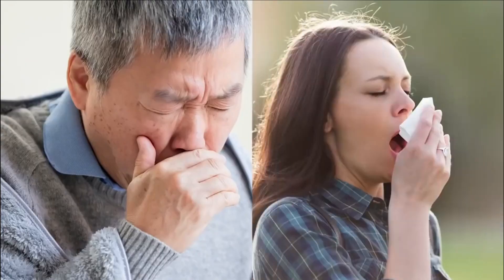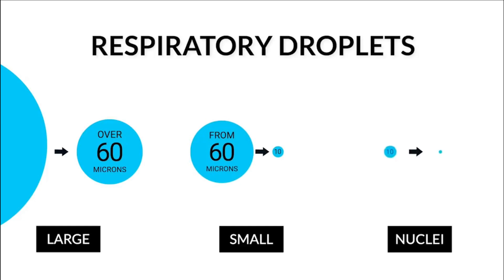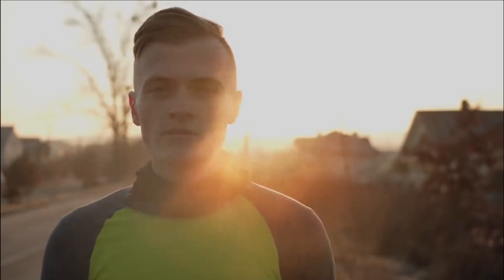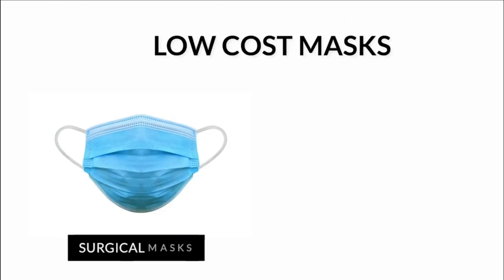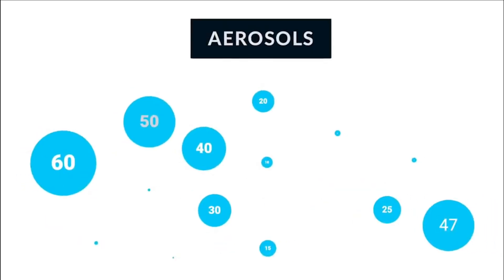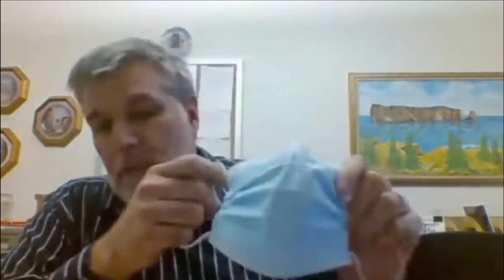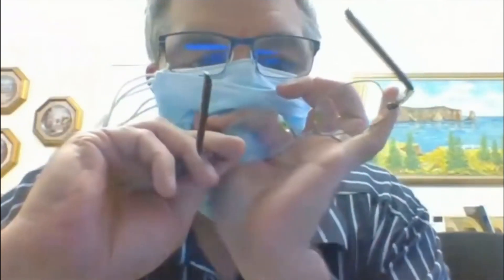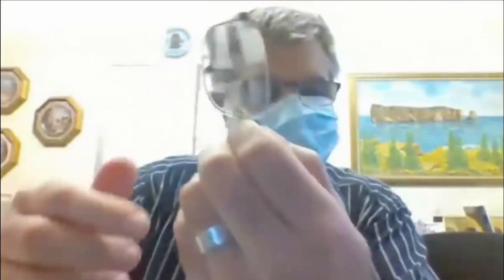Do Masks Work? Viral immunologist Dr Byram demonstrates.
How effective are low cost cloth and surgical masks in limiting the spread of SARS-CoV-2 in aerosols? You Decide